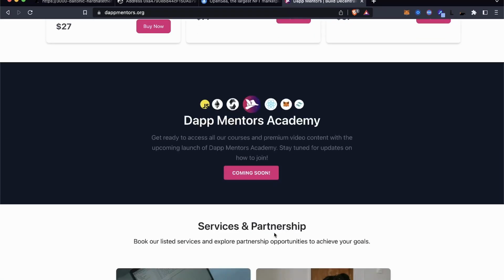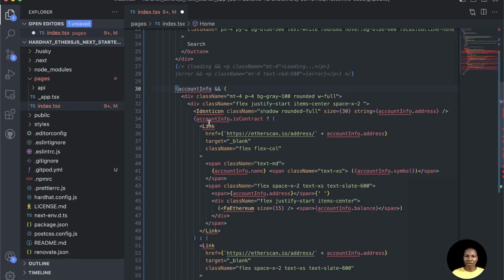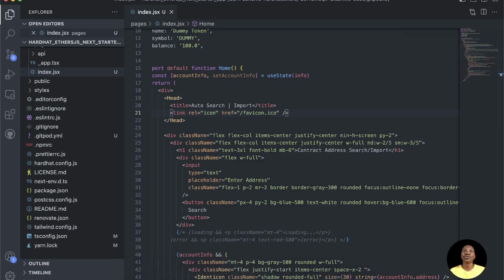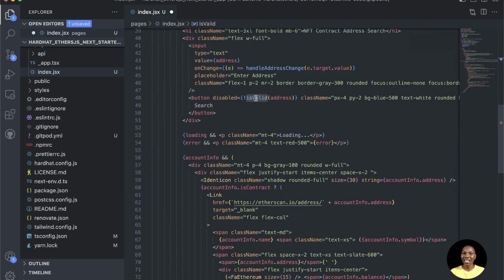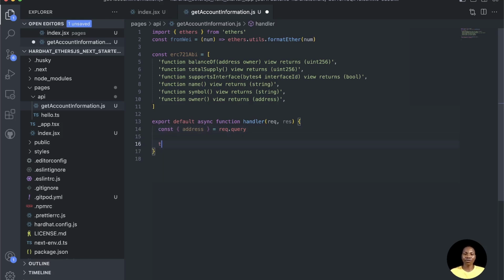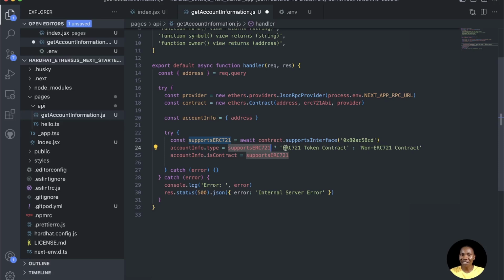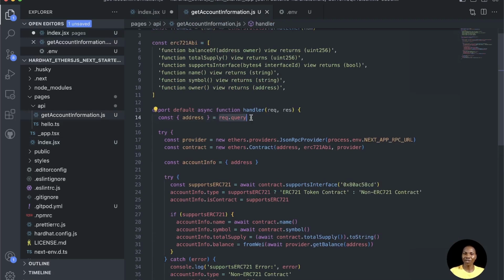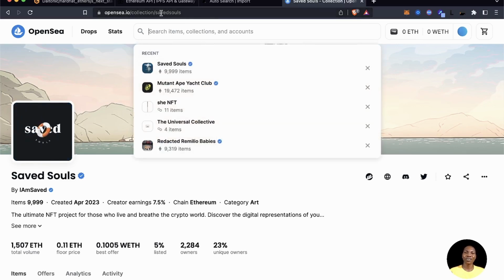Build an NFT Auto Importer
In this tutorial, learn how to create an NFT contract auto importer using React, Ethereum, and Axios. Explore the process of fetching and displaying contract information, including contract address, name, symbol, and balance.

Timecodes:
00:00:10:01 - Intro (Important)
00:02:37:08 - Project Demo
00:05:08:02 - Installation and Frontend
00:14:07:20 - Adding Business Logics
00:23:12:00 - Endpoint Integration